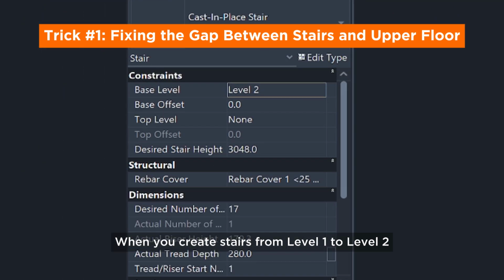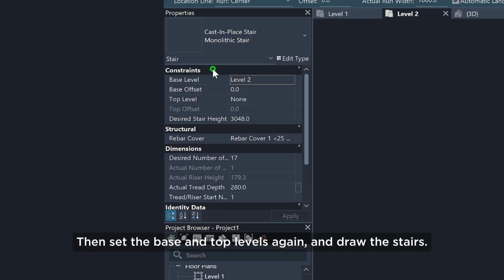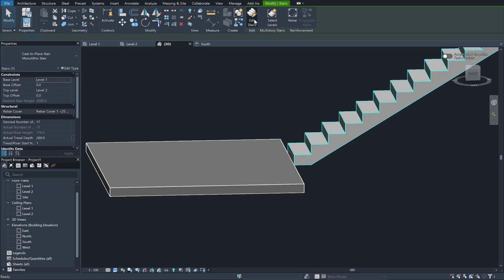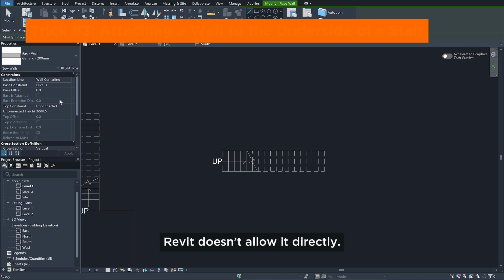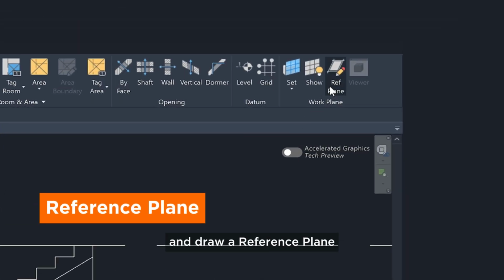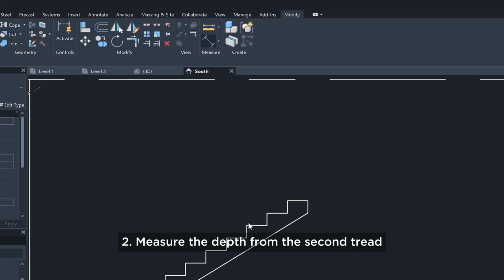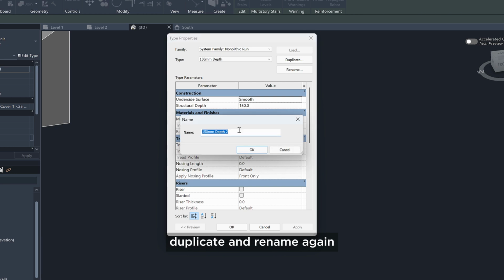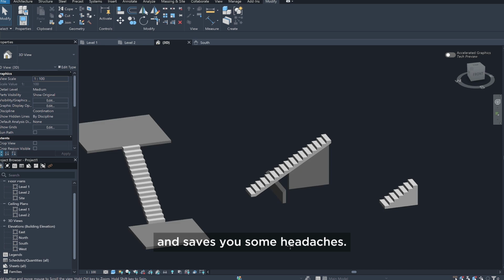Revit Tutorial: Stairs Tricks I Really Wish I Knew Earlier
In this tutorial, we'll walk you through the essential Revit stairs tips and tricks that can save you hours of work and make your models look professional from the start.

You’ll learn how to:
- Quickly create stairs that meet design and code requirements
- Avoid common mistakes that slow down your workflow
- Use hidden Revit features to customise stairs effortlessly